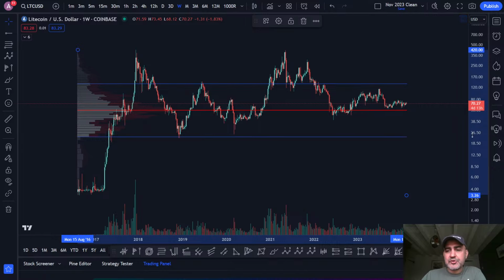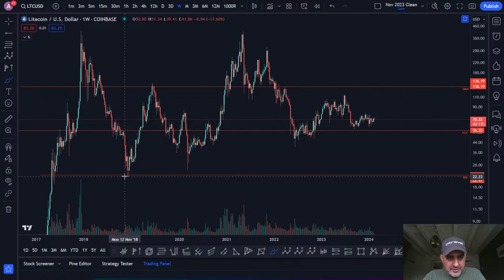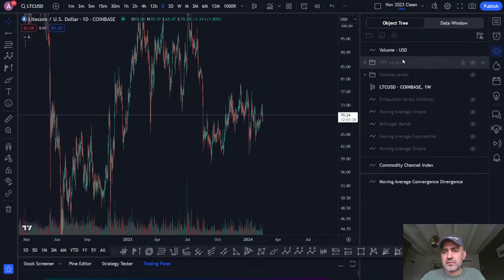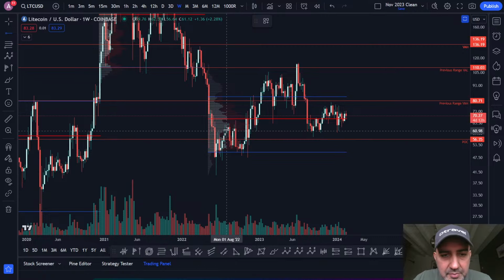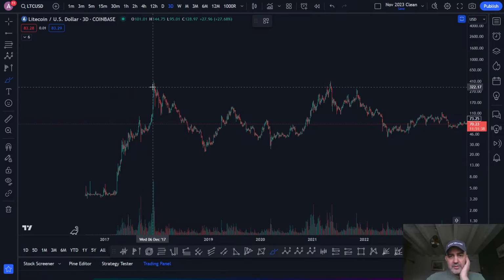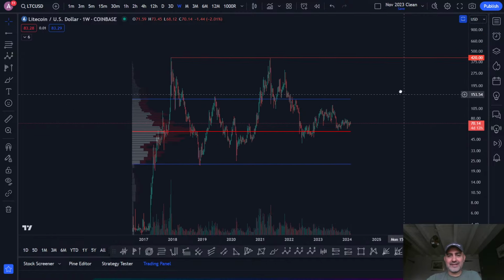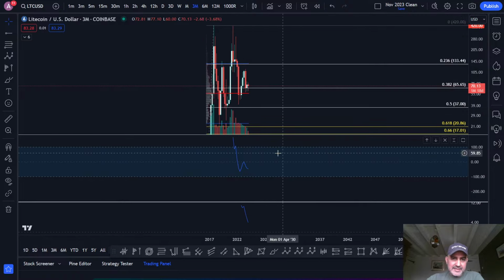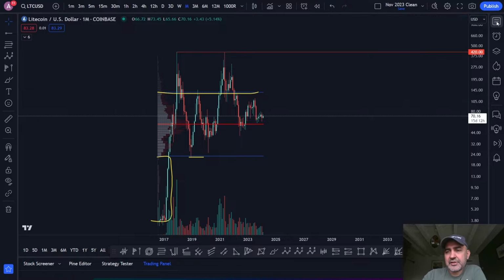Litecoin moon-time? Higher time frame technical analysis of $LTC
I perform a higher time frame technical analysis on Litecoin to discover good areas to take profit in the future bull market.